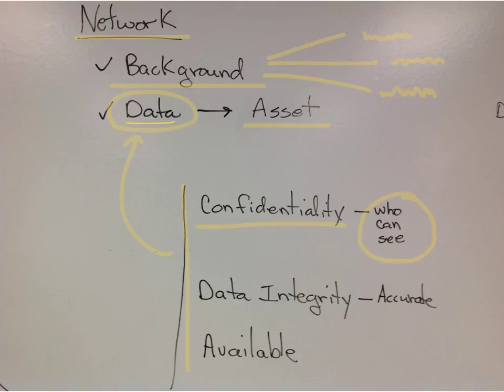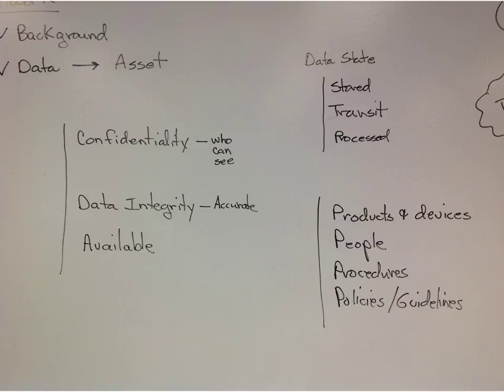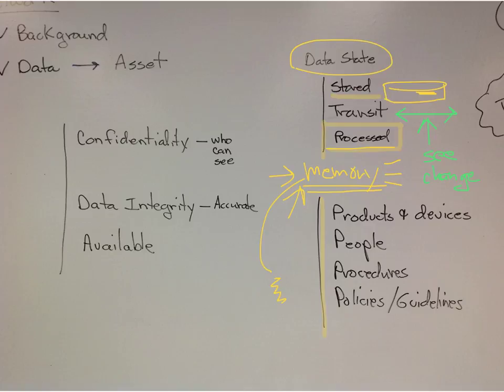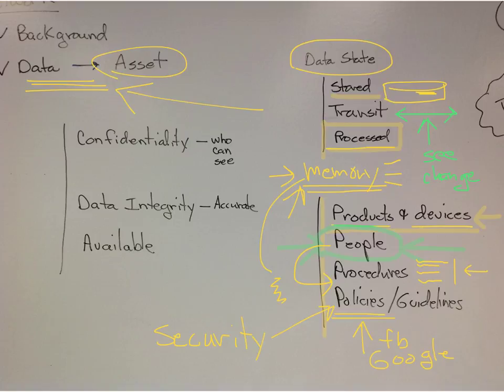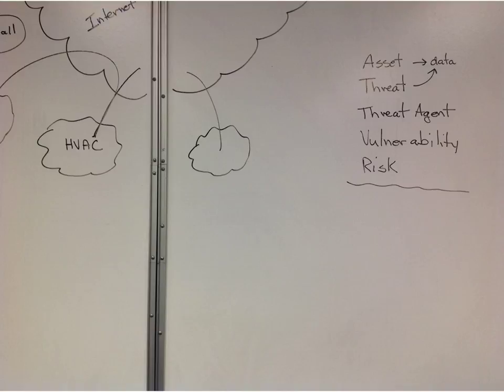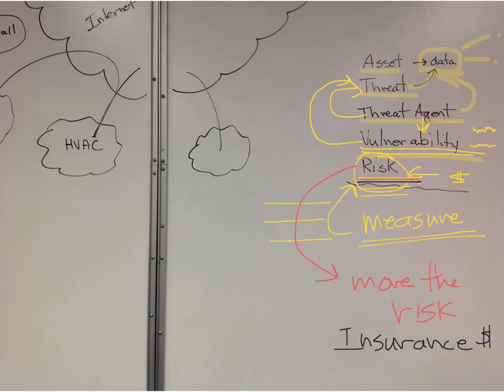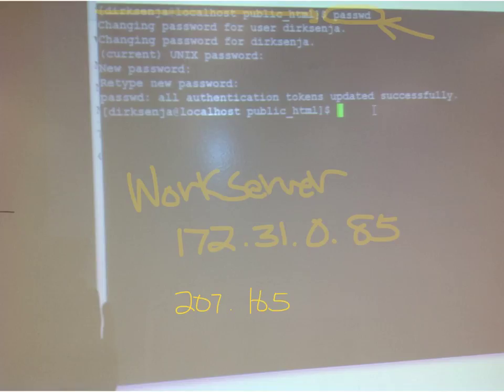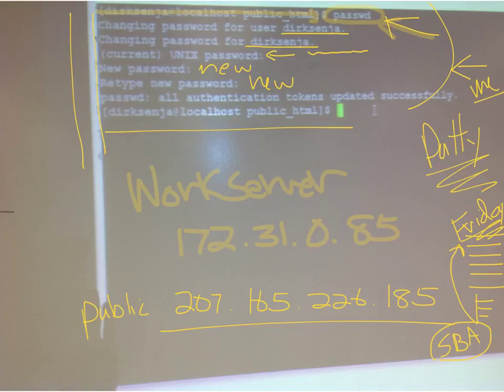NIACC-Dirksen BCA-101 WB-F17-D29